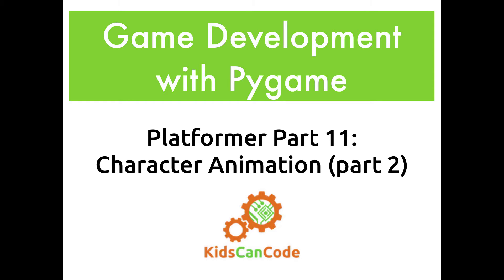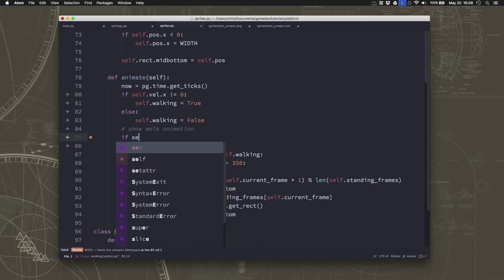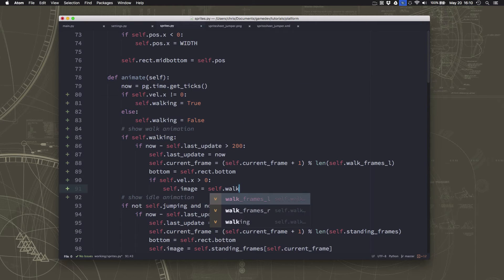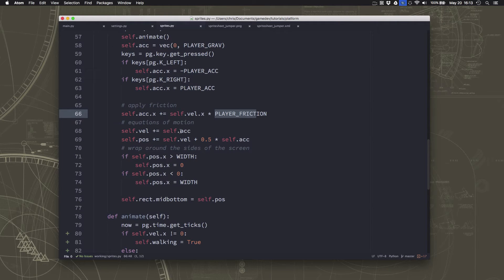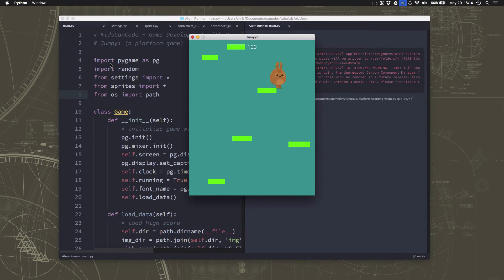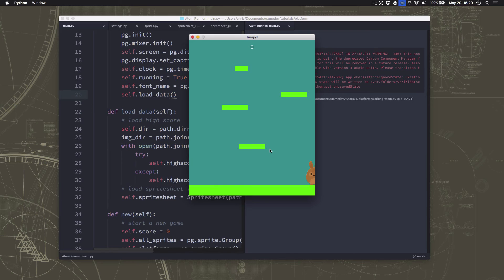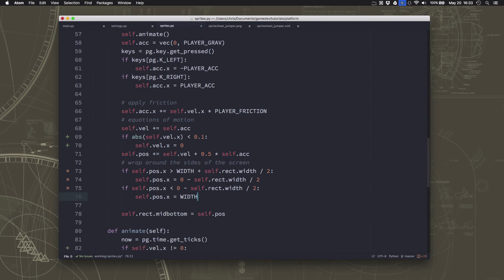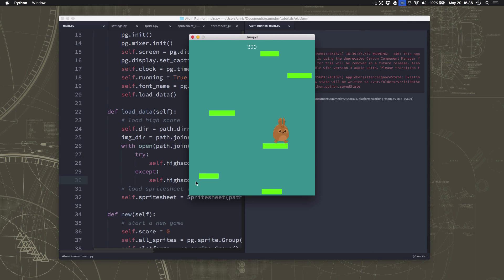Pygame Platformer Part 11: Character Animation (part 2)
Adding a walking animation.